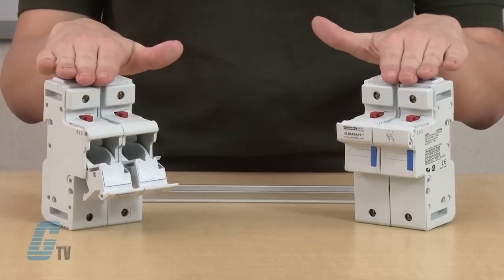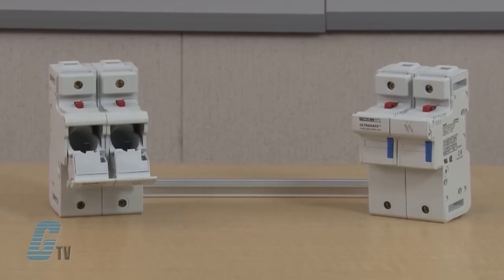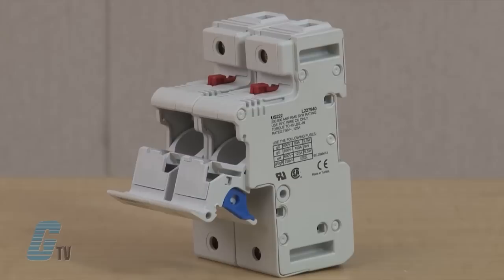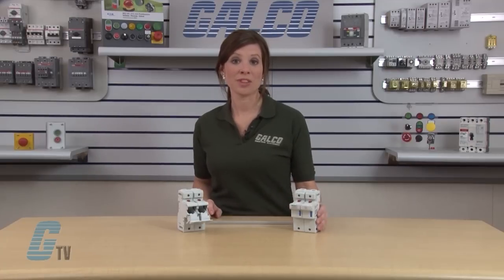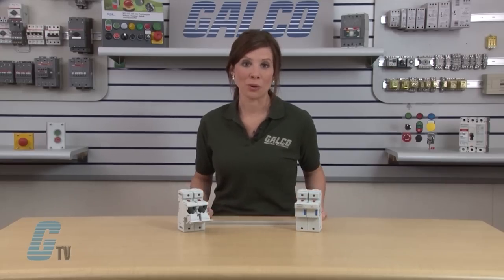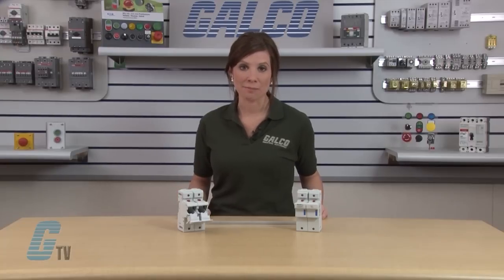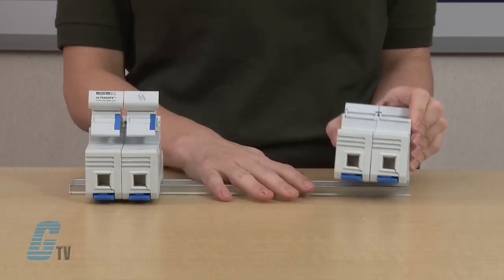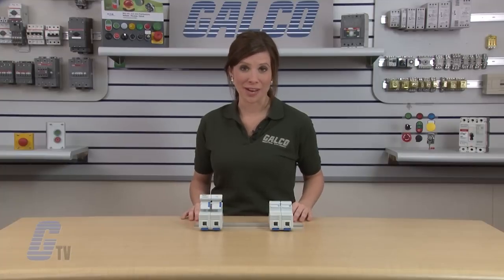Ferraz Shawmut IEC Ferrule US22 Series Fuseholders Review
Mersen, formerly Ferraz Shawmut, US22 Series IEC Ferrule Fuseholder on Galco TV.

Ferraz Shawmut US22 Series IEC Ferrule Fuseholders qualify as "finger safe" to an IP20 grade of protection under IEC standards, including fuse changing. Part of the ULTRASAFE  line. The US22 ranges are available in 1, 2, or 3 pole units, with or without blown‑fuse indicator lights in each pole and also comes standard with a mechanical indicator that shows fuse presence.

Features of the US22 Series Fuseholder:
-    125 Amps
-    750 Volts
-    1~3 Poles
-    DIN Rail Mount
-    22 x 58 mm Fuses

These fuse holders feature padlocking capability, DIN rail mounting, and the capability to be joined as multiple poles in the field.

To See the complete line of Ferraz Shawmut products available at galco.com follow this